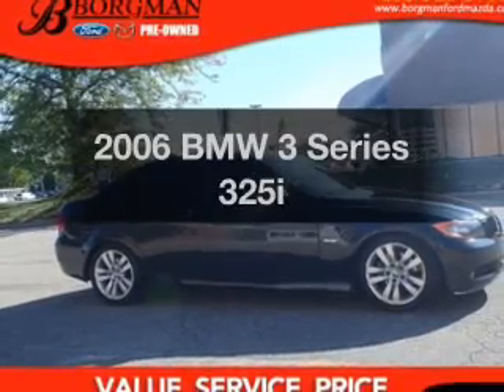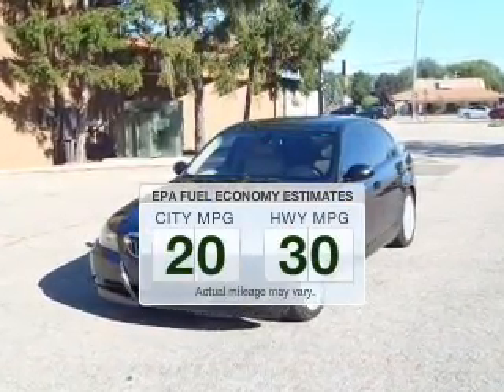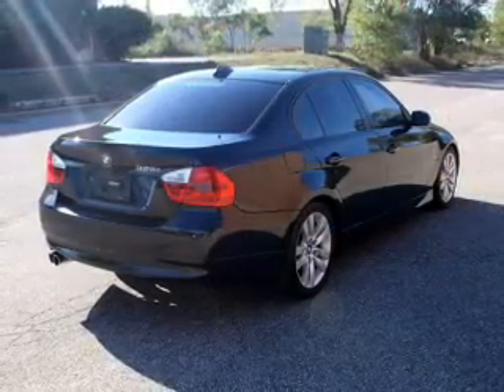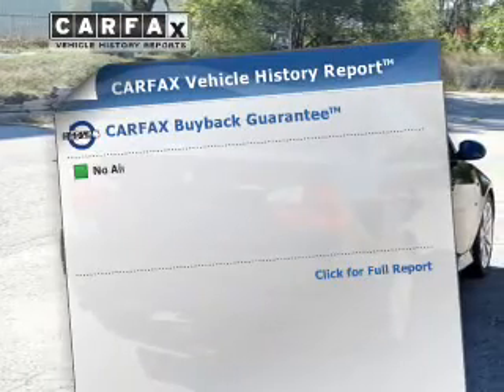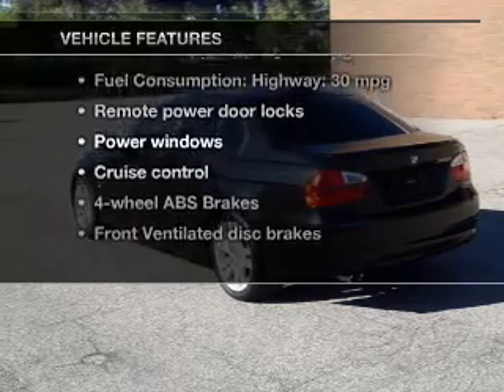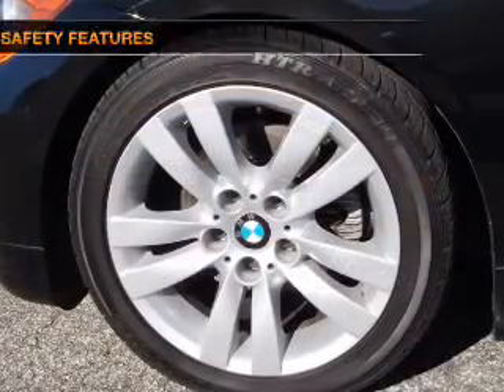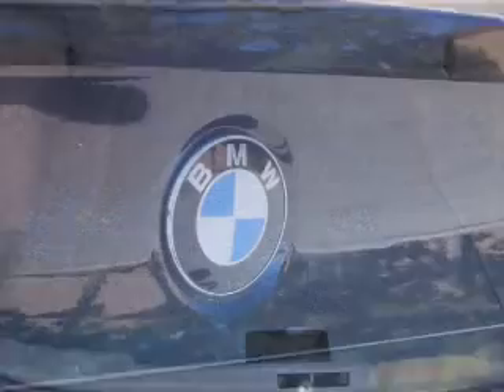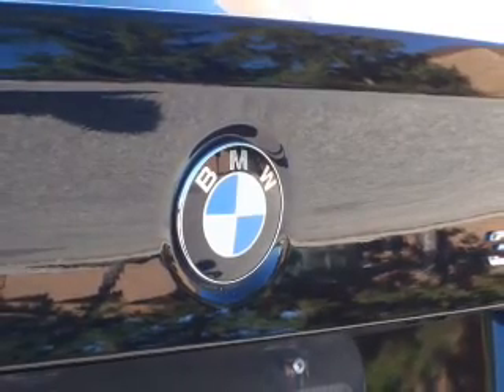2006 BMW 3 Series - Grand Rapids MI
Year: 2006
Make: BMW
Model: 3 Series
Trim: 325i
Engine: 3.0 liter inline 6 cylinder 24 valve
Transmission: Automatic
Color: Black
Mileage: 87268
Address:
3150 28th St. SW